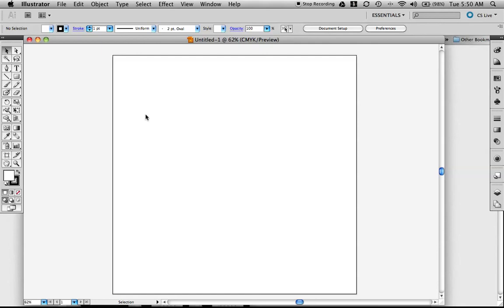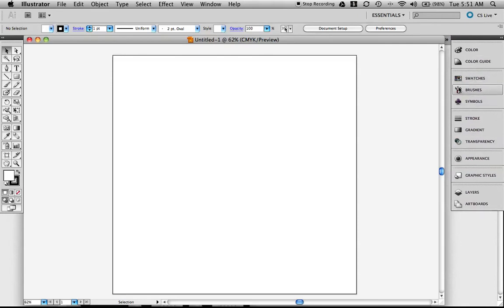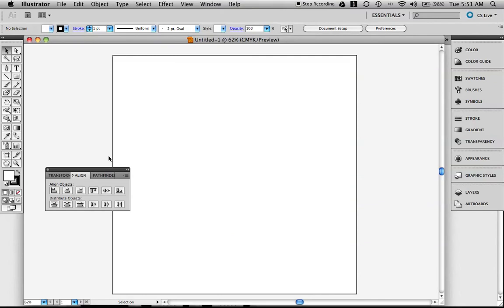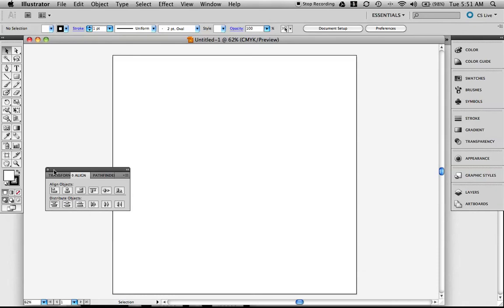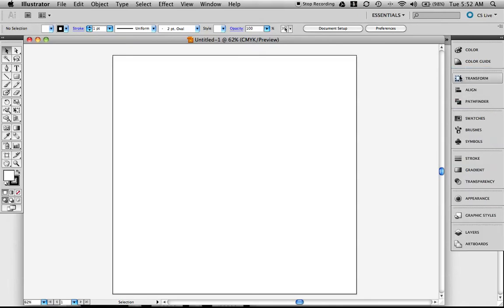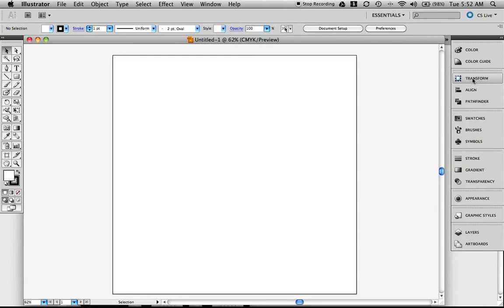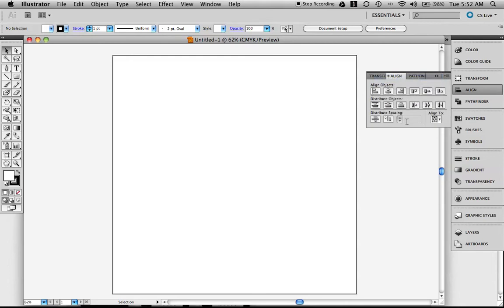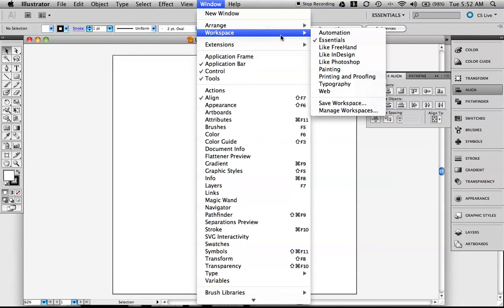Setting up Illustrator (User Interphase)